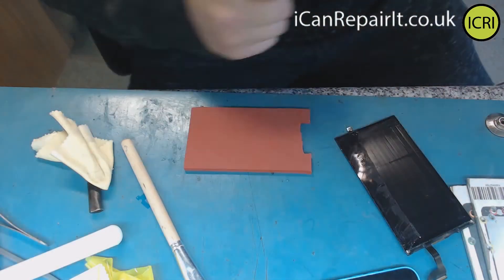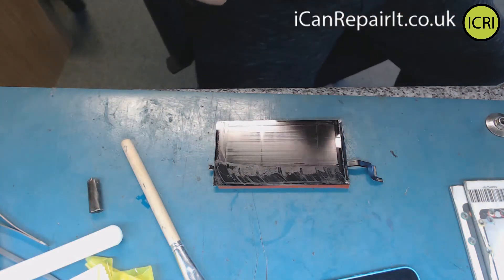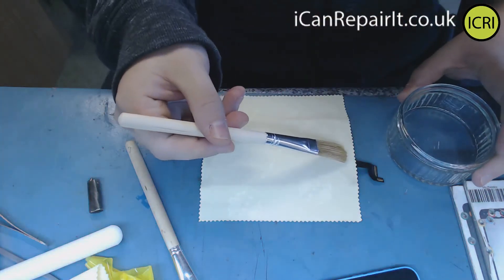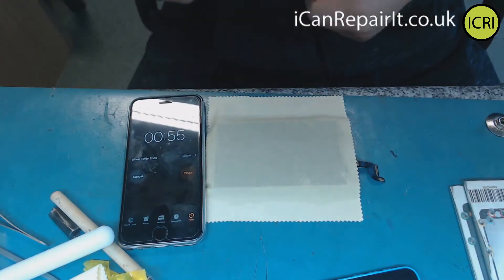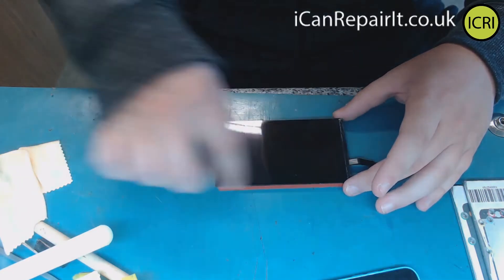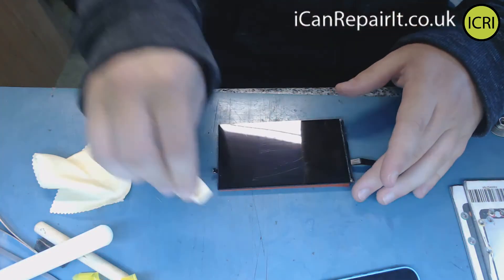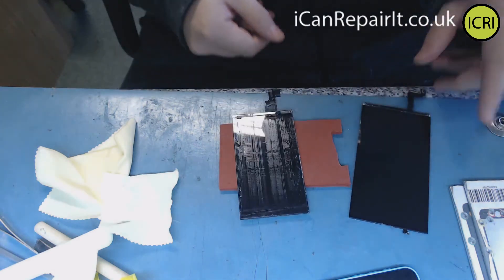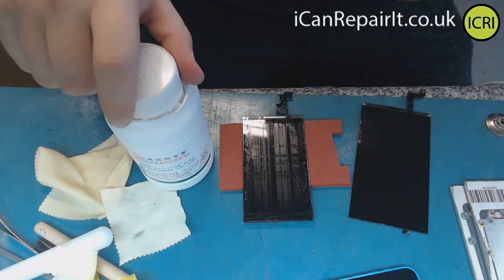Fastest way to clean polariser glue from LCD's | iCanRepairIt.co.uk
So i have heard alot about 8222 polariser remover. it is a liquid that designed to make clean polariser glue residue from lcds during the lcd refurbishment process.

I tried this liquid for myself to see if it really worth the money and how it compares to alternative cleaners like acetone and alcohol. IT IS THE FASTEST  WAY OF REMOVING THE GLUE THAT I HAVE FOUND SO FAR!

I was very impressed with these results. Highly reccomend this 8222 glue remover.

(SHIPPED FROM CHINA)